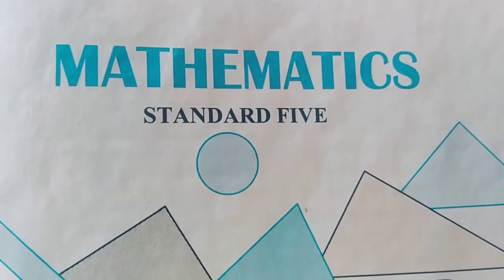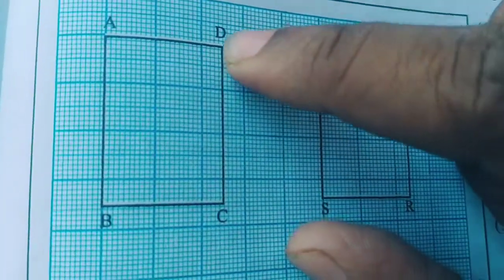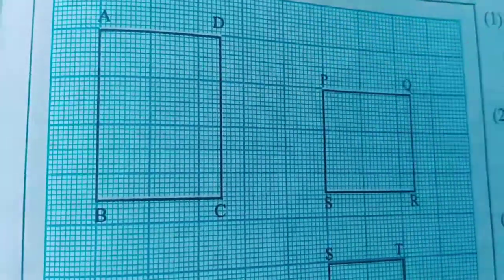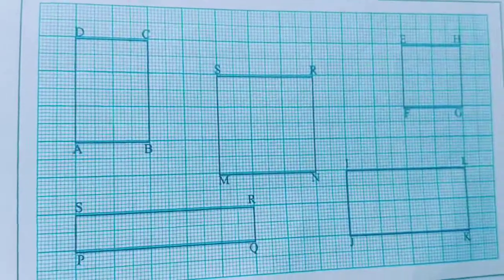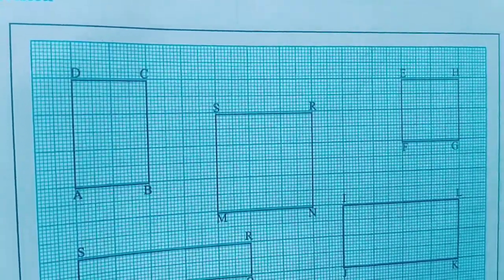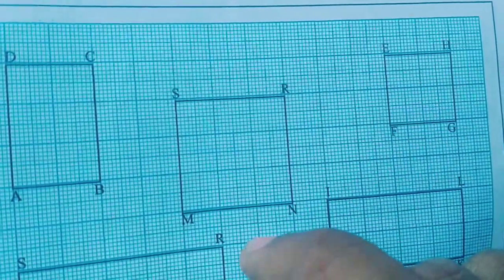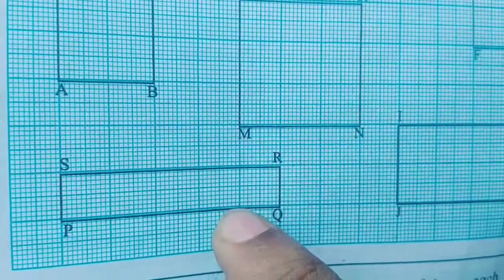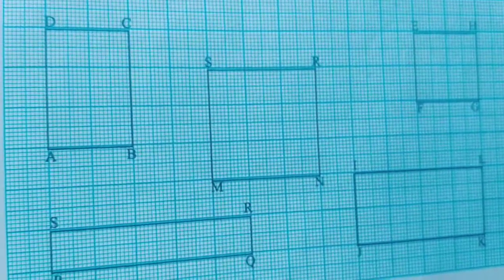Mathematics class 5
chapter perimeter and area